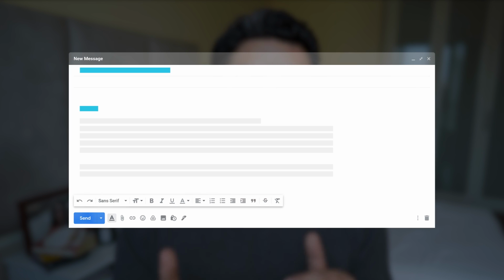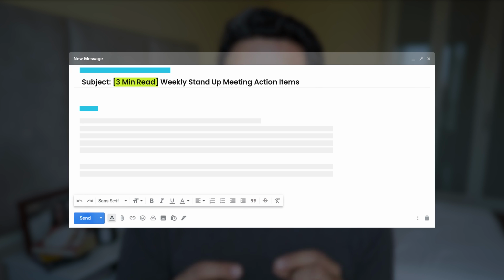How to Write Great EMAILS at Work | 7 Etiquettes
In this video, I cover how to write great emails at work, my 7 tips for anyone looking to make an impact from your day to day communications. We all write and receive tons of emails every day, and waste some more time on reading and sorting through them. But how many of us take a step back and reflect on the quality and etiquettes of the emails we send and receive? Is there a way to be more efficient and effective while writing emails? I answer all these in this video and more!

VIDEO CHAPTERS
0:00 Intro
1:47 TIP#1
1:24 TIP#2
2:40 TIP#3
3:45 TIP#4
5:05 TIP#5
5:52 TIP#6
7:33 TIP#7

Every 2 weeks, I send an exclusive newsletter to my subscribers covering various topics that can help your transformation and accelerate your learning for a better future.

We all are beginners at something at some point in our life. The goal is to share the best insights and hacks that can help reach the desired outcome faster.